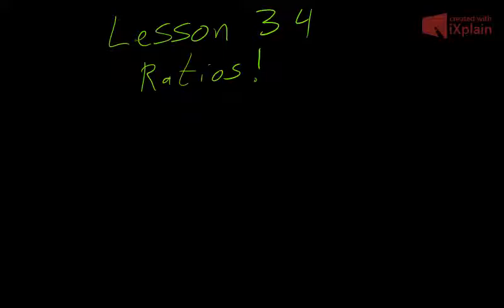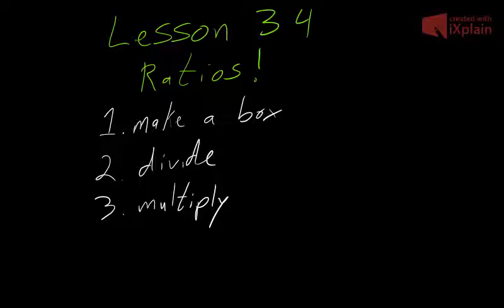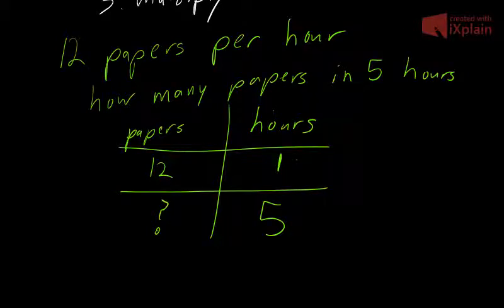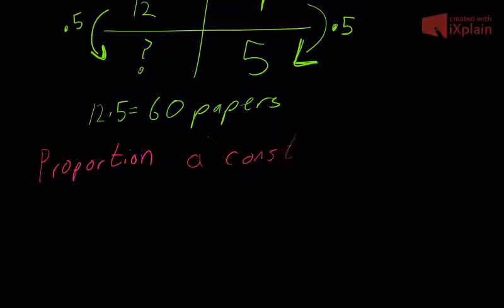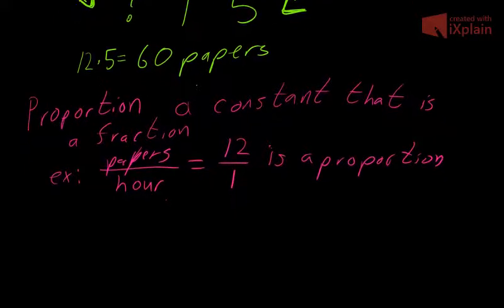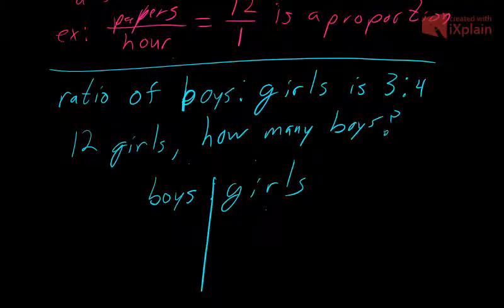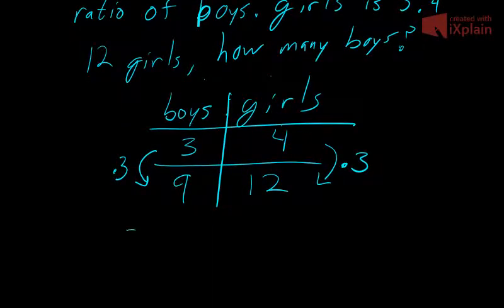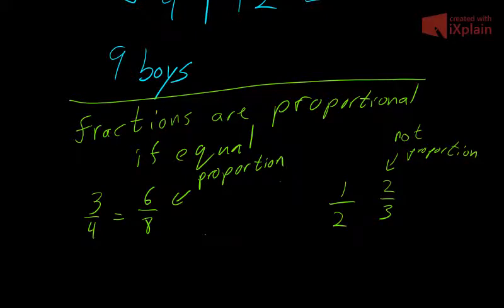pre-algebra Lesson 34